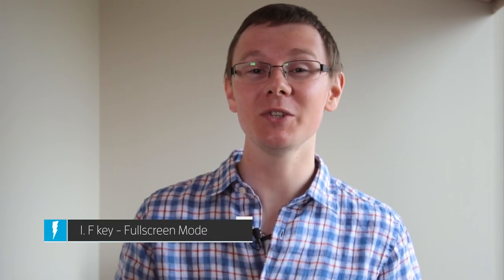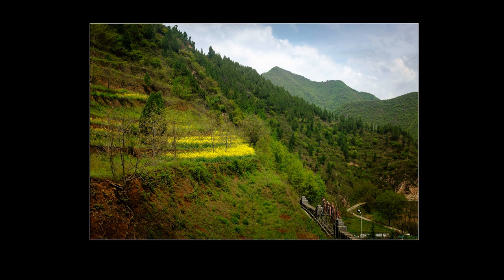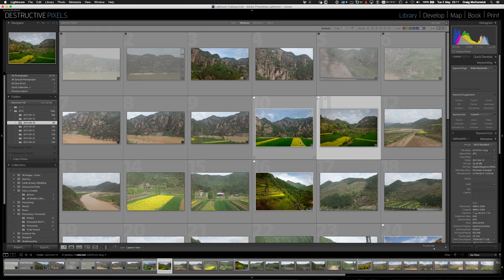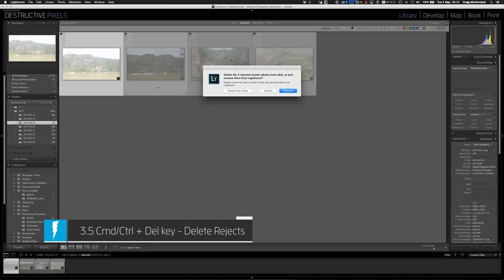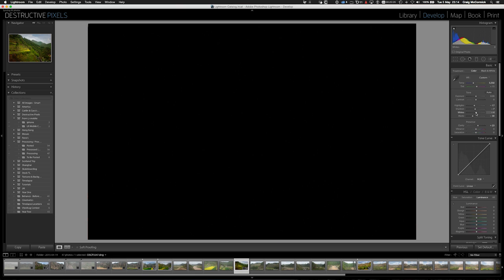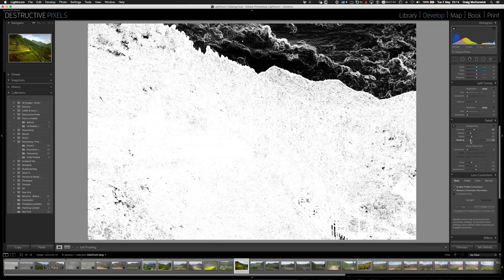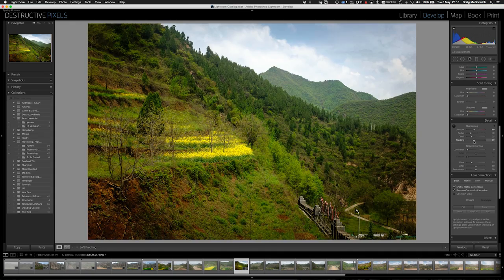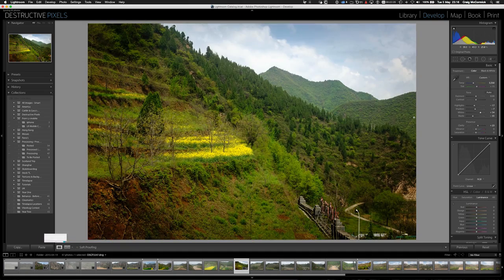5 Must Know Keyboard Shortcuts for Lightroom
I use keyboard shortcuts all the time in Lightroom to help speed up my workflow and get the most out of the program. In this video I share 5 of my favourite keyboard shortcuts that I use whenever I'm using Lightroom.

If you use a keyboard shortcut all the time that you didn't see in this video, put it in the comments below! I'd love to hear what they are :)